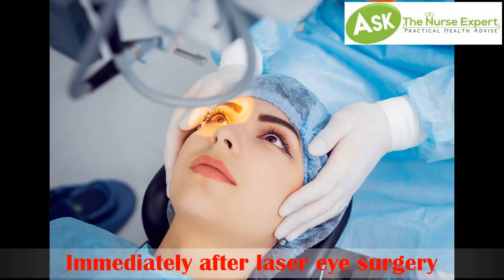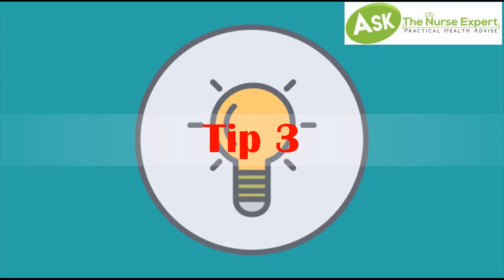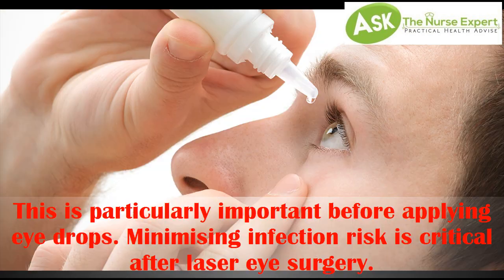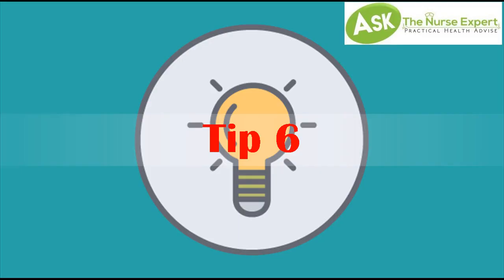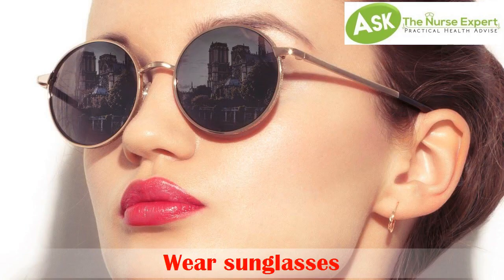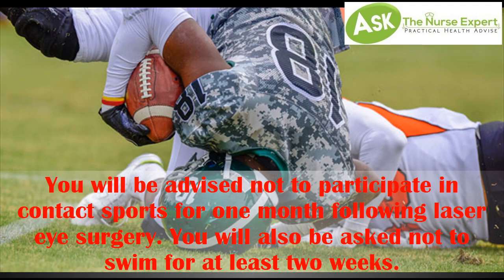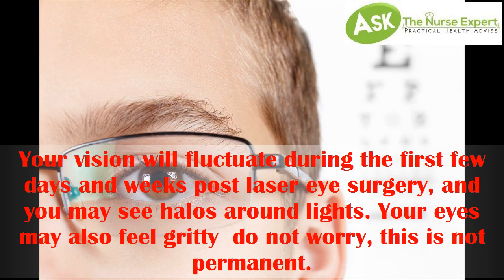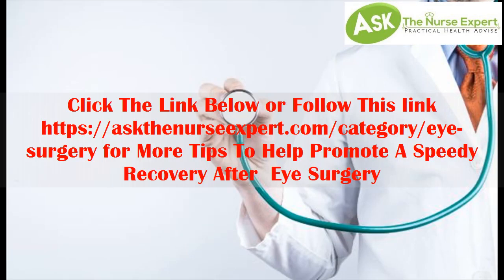Laser Treatment For Eyes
Tip number 1.
Immediately after laser eye surgery
You will be given goggles or eye shields before you leave surgery.
You’ll need to wear them when sleeping for the first few nights  these will prevent you from touching your eyes during the night.

Tip number 2.
Do not rub your eyes
This is extremely important, particularly during the first 7 days following laser eye surgery.

Tip number 3.
Administer your drops as prescribed
As part of your post-operation plan, you will have been given a series of eye drops.
It is essential that you administer the drops as advised by your doctor.

Tip number 4.
Wash your hands frequently and thoroughly, and keep them away from your face.
This is particularly important before applying eye drops.
Minimising infection risk is critical after laser eye surgery.

Tip number 5.
Get plenty of rest
When you first return home after having laser eye surgery, resting your eyes is important.
Sleep is the only time that our body has a real opportunity to repair, and this is true for laser eye surgery as well.

Tip number 6.
Stay in clean environments
It may go without saying, however it is worth reiterating  after laser eye surgery, avoid smoky rooms, dusty environments or areas with chemical vapours such as science labs, printing shops, darkrooms etc.

Tip number 7.
Wear sunglasses
Your eyes will be sensitive to light after laser eye surgery.
Avoid extreme levels of sunlight.
When you do go outside, wear sunglasses.
Some people find that wearing sunglasses indoors also helps.

Tip number 8.
Avoid straining or body contact sports
You will be advised not to participate in contact sports for one month following laser eye surgery.
You will also be asked not to swim for at least two weeks.

Tip number 9.
Makeup
For one week following laser eye surgery you will need to avoid wearing eye makeup.

Tip number 10.
Be patient
Your vision will fluctuate during the first few days and weeks post laser eye surgery, and you may see halos around lights.
Your eyes may also feel gritty  do not worry, this is not permanent.

Tip number 11.
Finally
Give your new eyes the best treatment  take the days after laser eye surgery seriously and you will be able to enjoy all the benefits of your laser eye surgery for years to come.